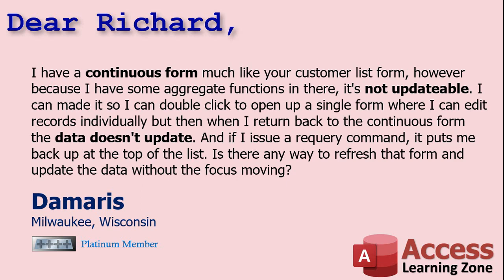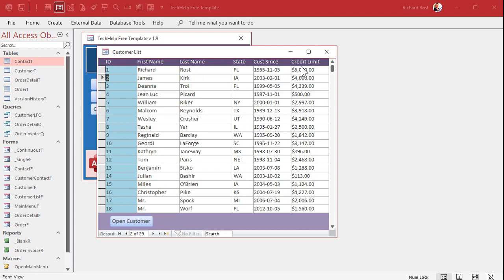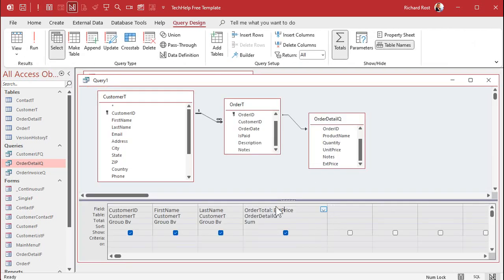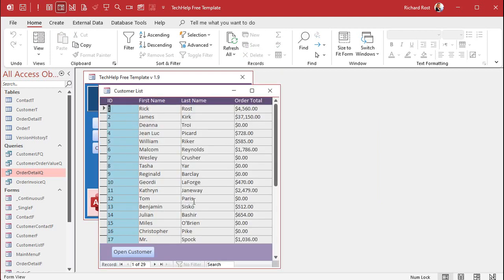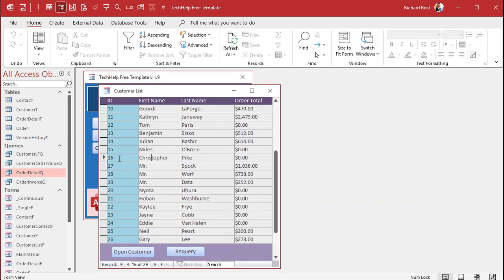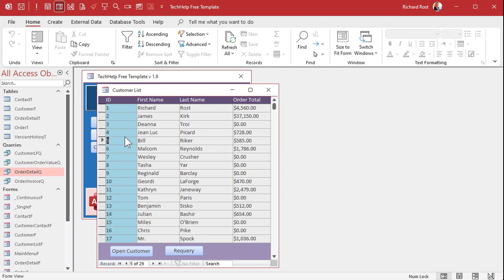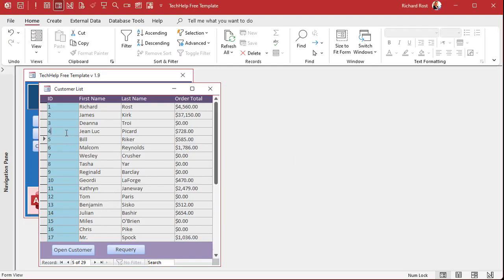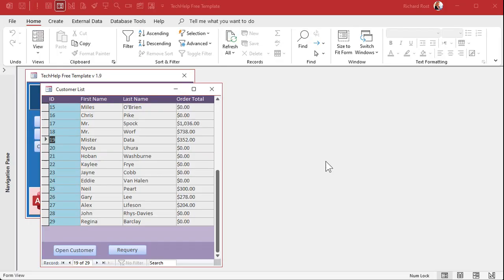Requery in Place: How to Requery a Continuous Form in Microsoft Access Without the Focus Moving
In this Microsoft Access tutorial, I'm going to teach you how to requery a continuous form in place so that the data updates but the focus doesn't move. We will use an On Got Focus event with a Me.Recordset.Requery, and I'll also show you how to make a custom edit form with a Close event to do the same thing, but is better for large datasets.

Damaris from Milwaukee, Wisconsin (a Platinum Member) asks: I have a continuous form much like your customer list form, however because I have some aggregate functions in there, it's not updateable. I can made it so I can double click to open up a single form where I can edit records individually but then when I return back to the continuous form the data doesn't update. And if I issue a requery command, it puts me back up at the top of the list. Is there any way to refresh that form and update the data without the focus moving?

Silver Members and up get access to an Extended Cut of this video. Members will learn how to edit data in a non-updateable continuous form in place using one of my secret special tricks. Curious as to what the trick is? Join today!

THE CODE:
Me.Recordset.Requery